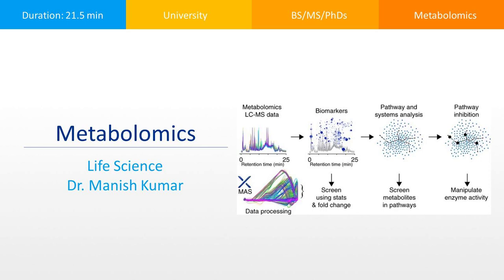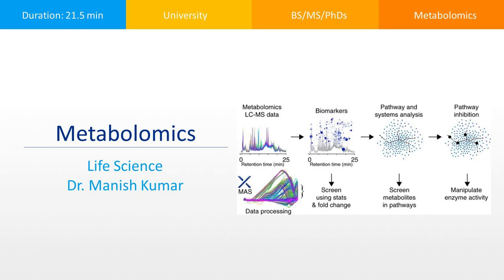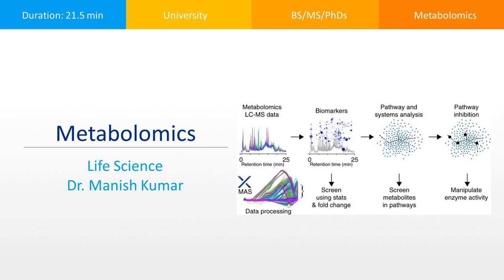Unveiling the Secrets of Metabolomics: Exploring Its Principles, Techniques, and Applications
In this podcast, we dive into the fascinating field of metabolomics, which aims to understand the metabolic profile of living organisms through the analysis of small molecules called metabolites. We discuss the purpose and importance of metabolomics, including its potential to provide a comprehensive view of an individual's health status and disease risk. We explore the principles of metabolomic study design, such as the choice of sample types, analytical platforms, and statistical methods. We also evaluate some of the advantages and limitations of commonly used analytical techniques in metabolomics, such as mass spectrometry and nuclear magnetic resonance. Finally, we discuss some of the modern-day applications of metabolomics, ranging from clinical diagnostics and drug discovery to personalized nutrition and environmental monitoring. Join us as we unravel the mysteries of metabolomics and its impact on our understanding of health and disease. Don't miss this informative and engaging discussion!